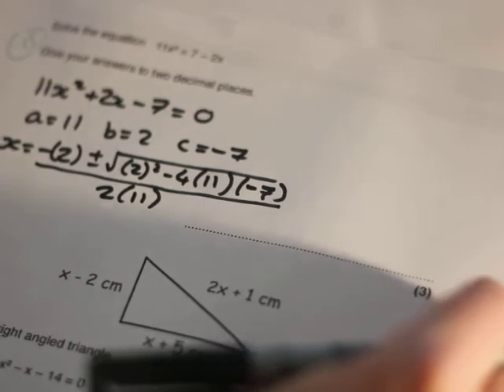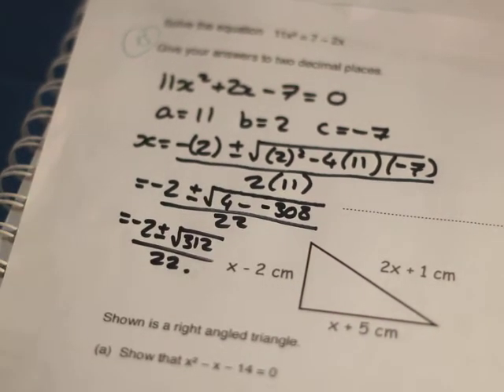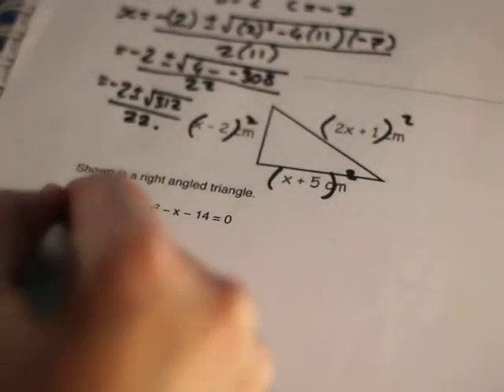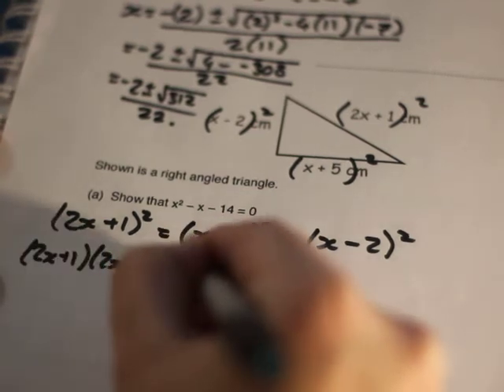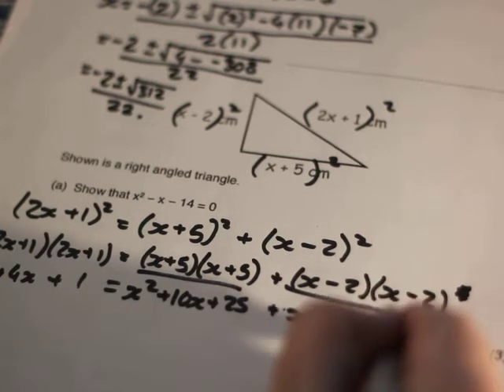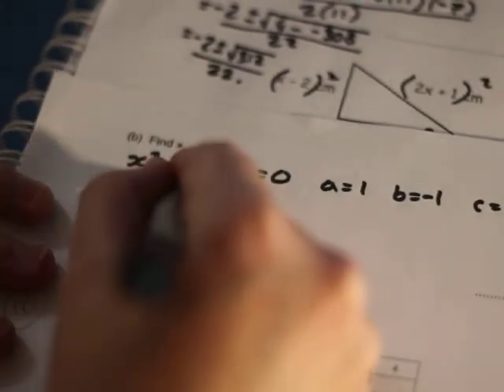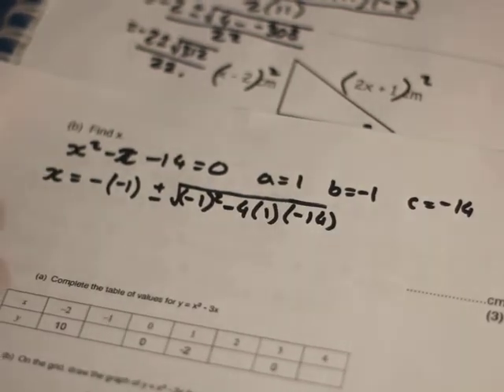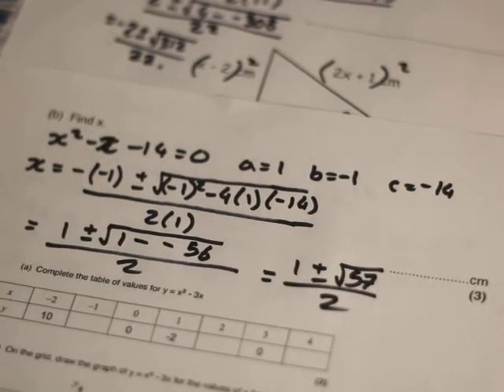quadratic formula questions